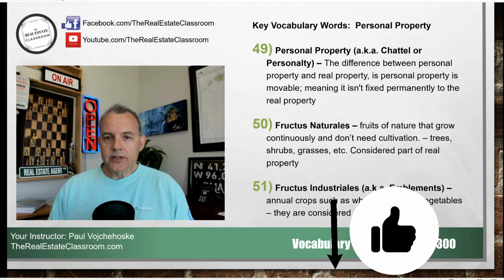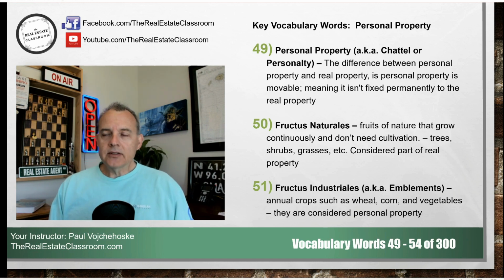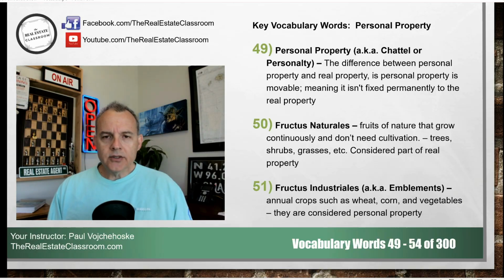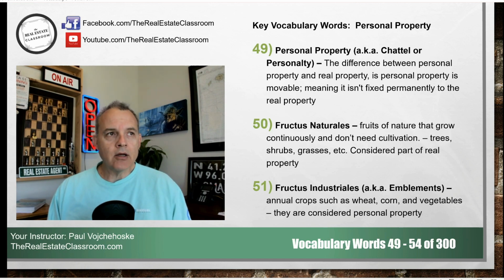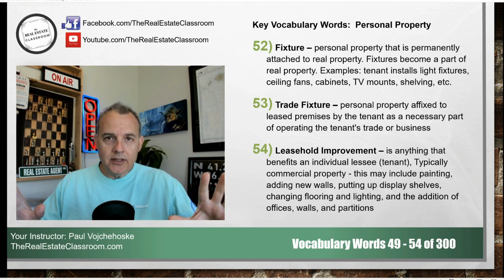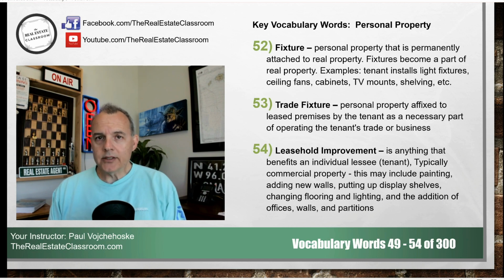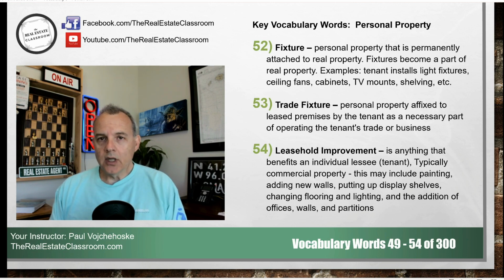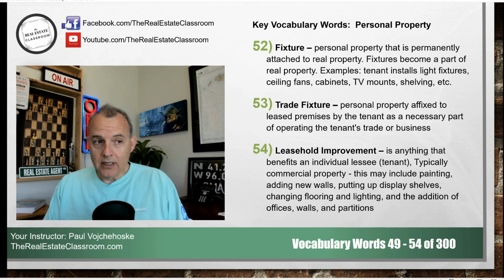Real Estate Vocabulary (49-54 of 300) | Real Estate Exam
Knowing your Real Estate Vocabulary words is how to pass your real estate exam.  This Real Estate Exam Exam Prep Video discusses the following key real estate vocabulary words:

Emblements -
Fructus Naturales -
Fructus Industriales -
Fixture -
Trade Fixtures -
Leasehold Improvements -

Cheers,
Paul Vojchehoske